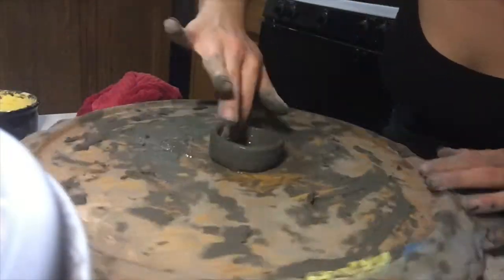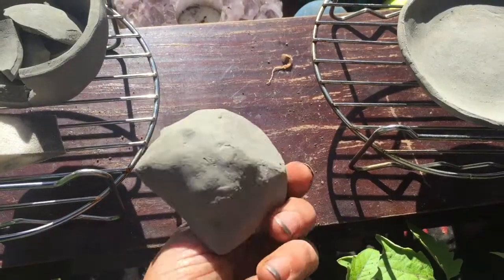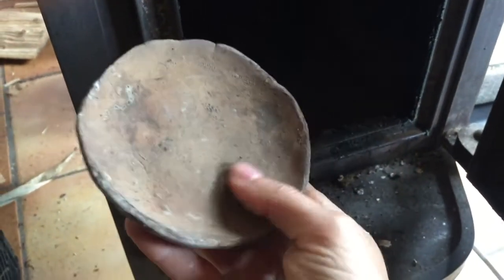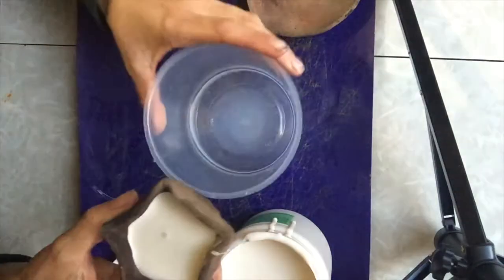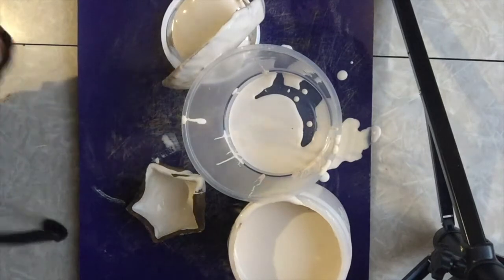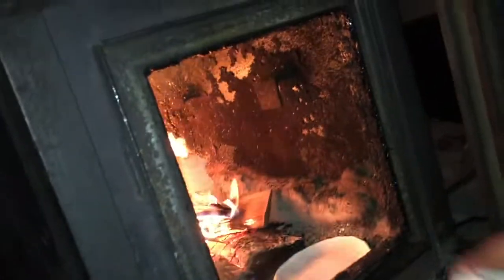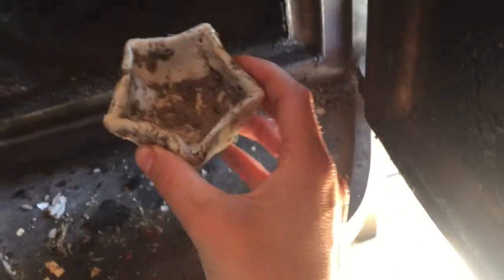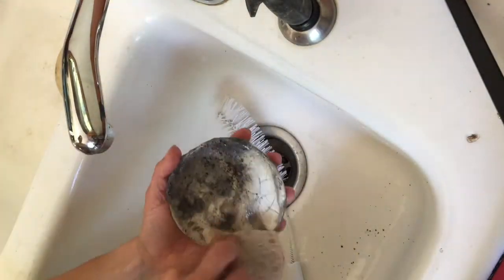GLAZE FIRING beach clay pottery in my wood stove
in my previous video, I found some nice grey clay on the beach and processed it to get all the impurities out. in this video I took that clay and attempted to make some pottery pieces, and fired them up in my wood stove / fireplace. potters bewaaaareee your gonna cringe the whole time.